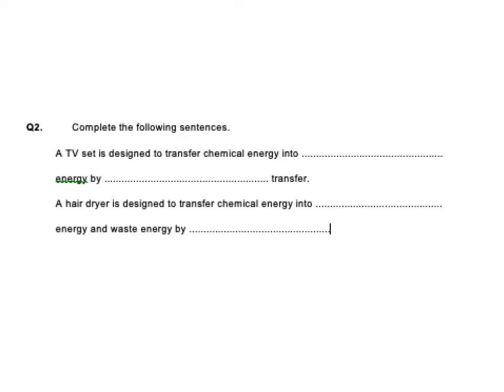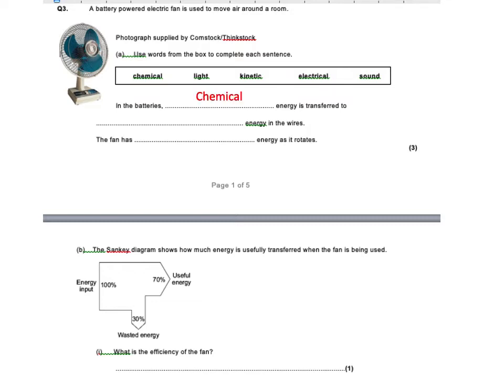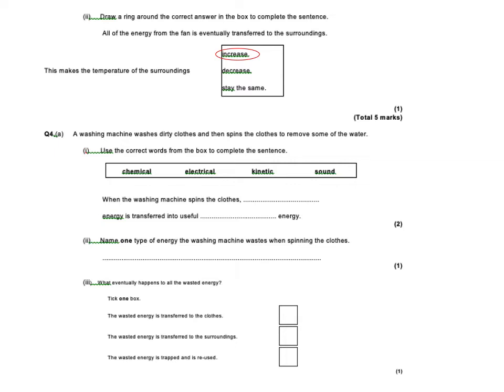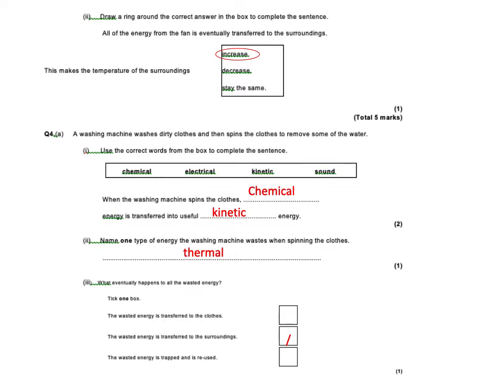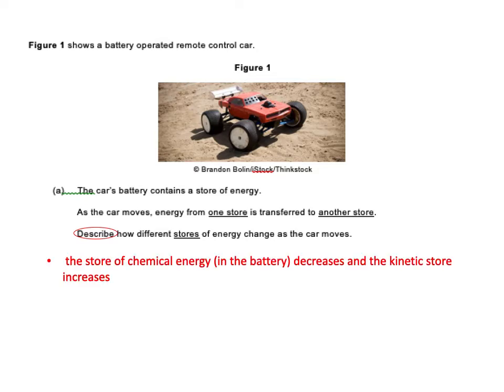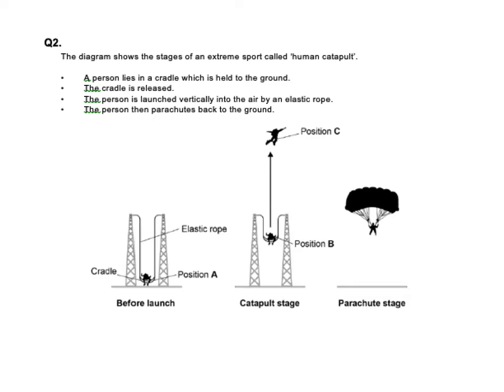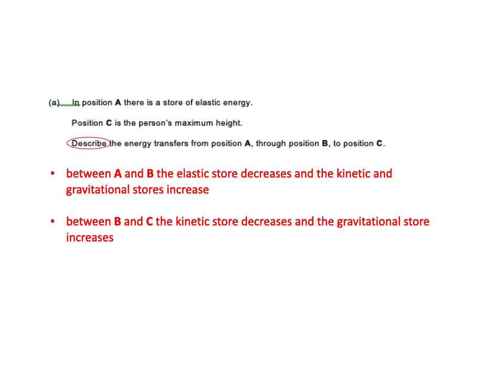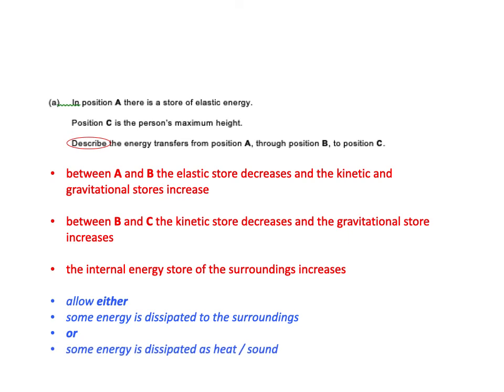Energy recap lesson 1- exam questions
Exam questions to go with lesson 1 energy the basics